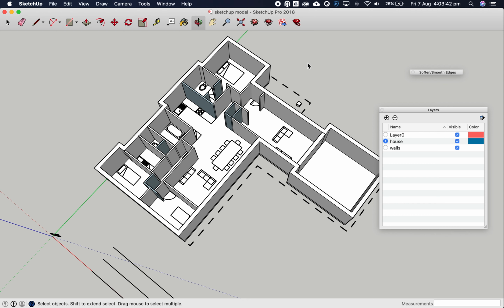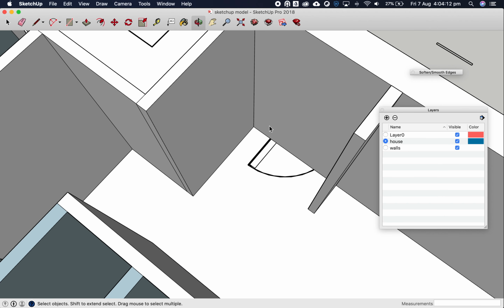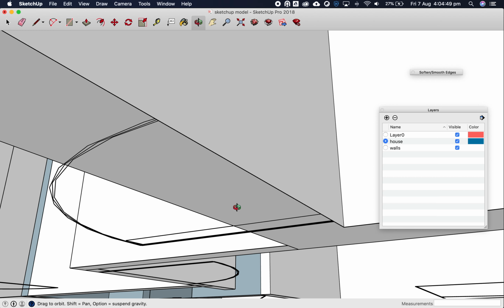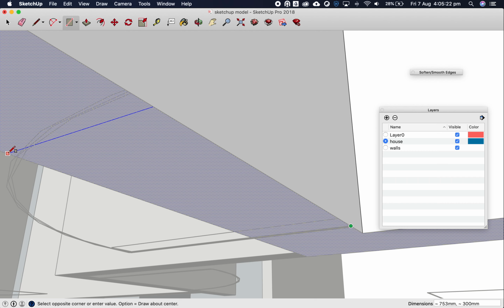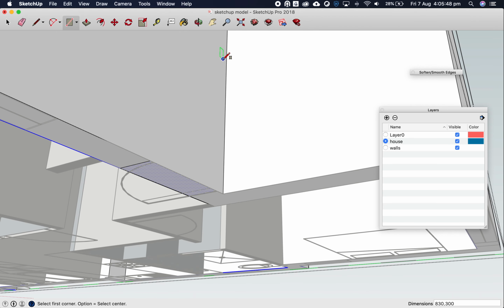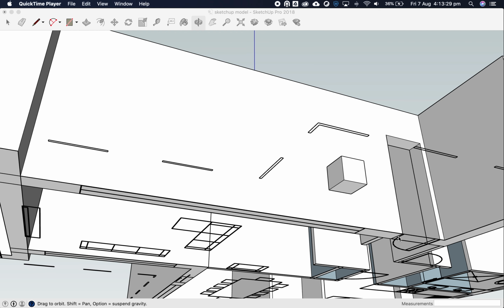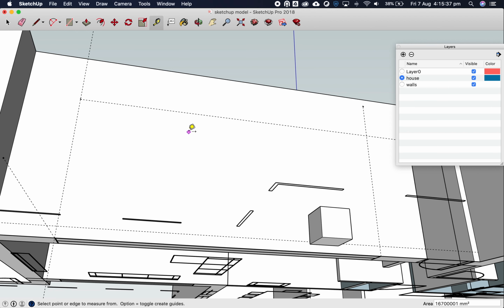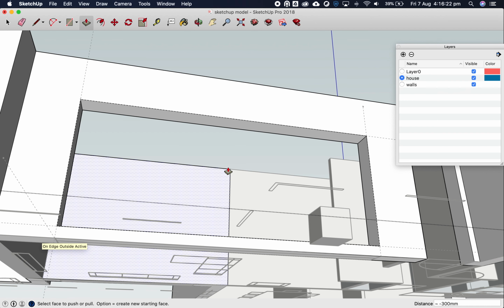Adobe Illustrator house plan to Sketchup part 3